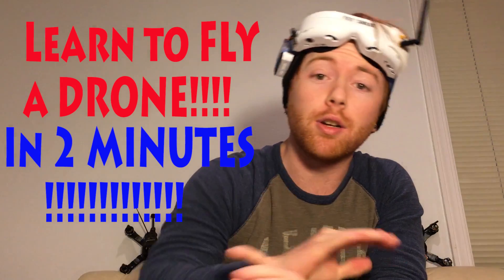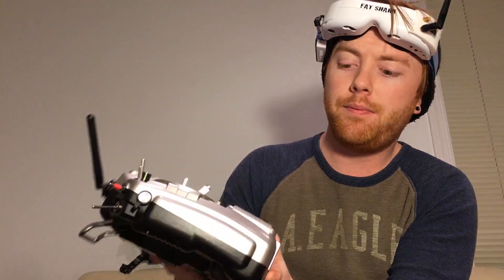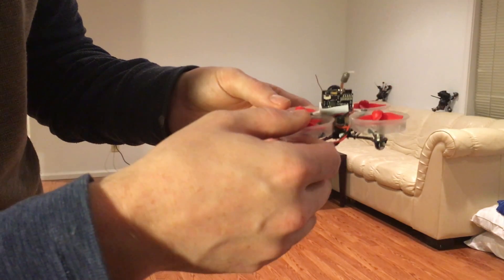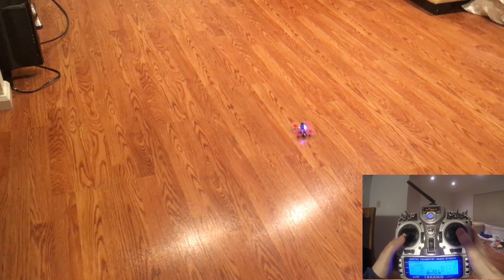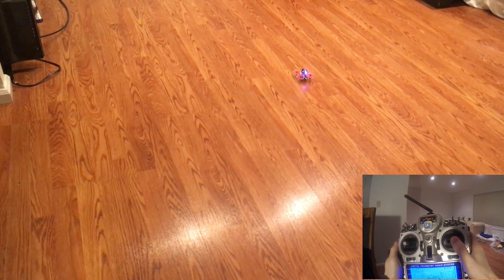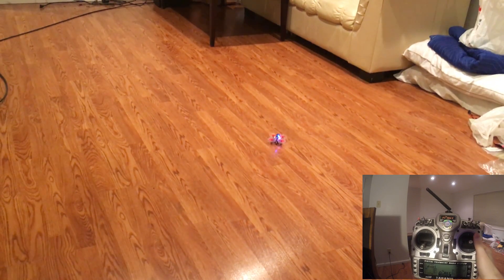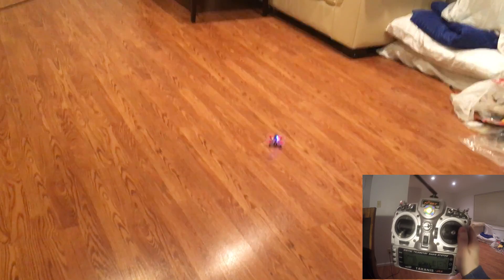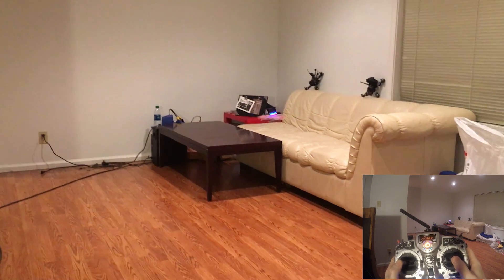LEARN TO FLY A DRONE IN 2 MINUTES!!!!!!!!!!!!!!!!!!!!!!!!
Beginner drone pilots will have an easy time learning to fly by watching this video. I will teach you to fly your drone over a Youtube series and give you vital information to become successful in this hobby. More videos to come!

Skip to 1:40 to get to the 2 minute learning part :)

I have been flying drones (and FPV) for over half a decade now and have done some really cool things along the way. I started an organization where I teach kids with health problems to fly drones using First Person View goggles. Even kids that can't run around outside can get the chance to dash through trees, fly over fields and play at a park again. I called it QuadsForKids ( referring to the custom Quadcopters I built for them).

Some laws have come out recently and made it nearly impossible for me to continue doing this. But I am still working to make QuadsForKids possible in the near future.